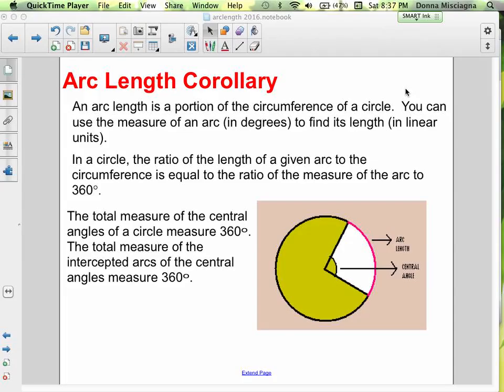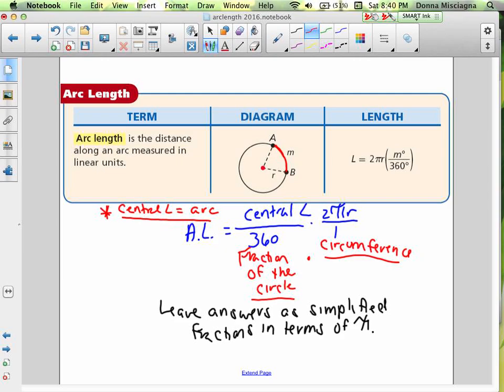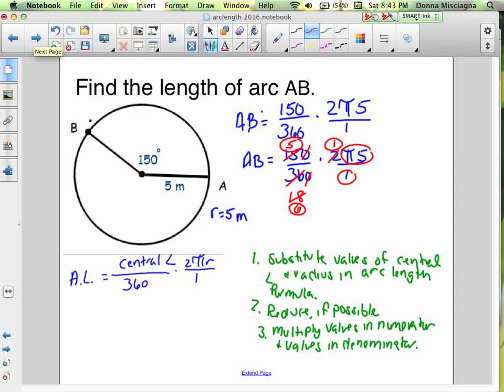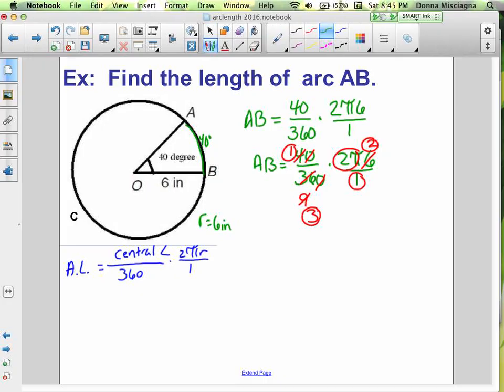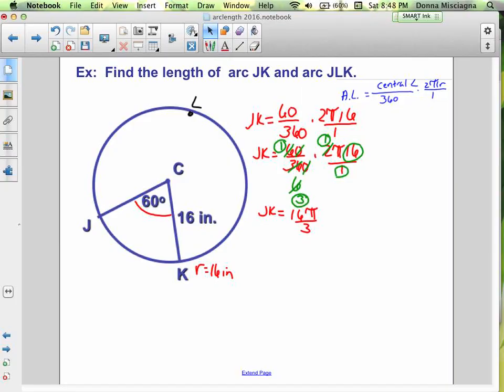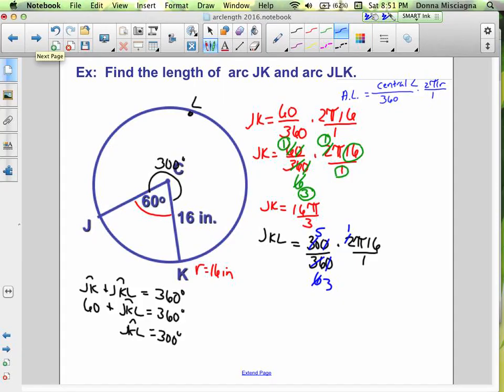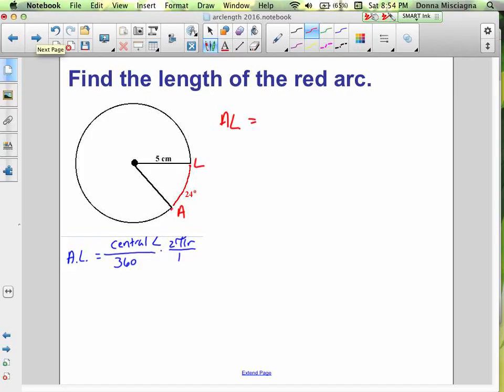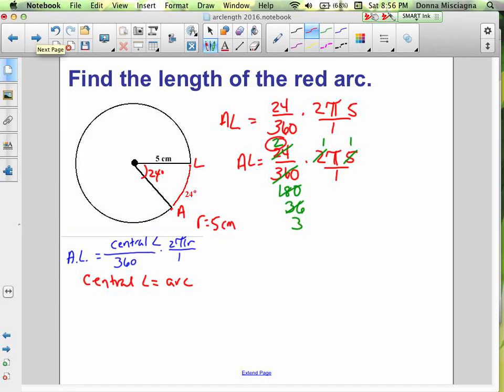Intro to Arc Length Broadband